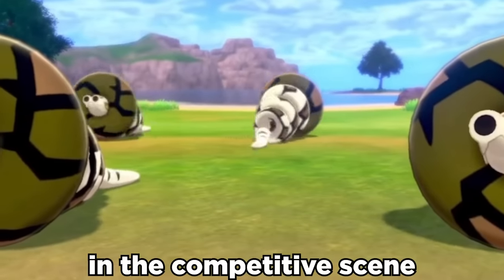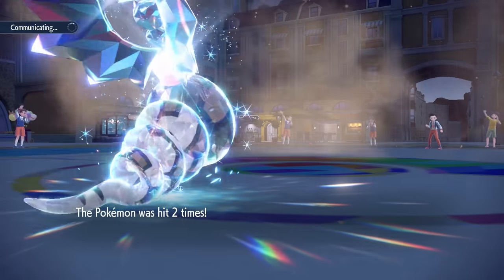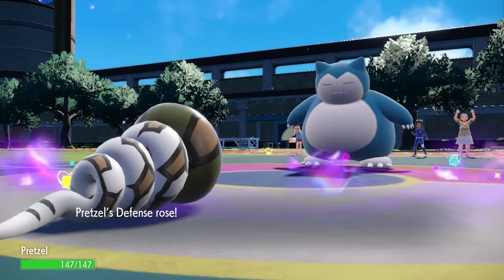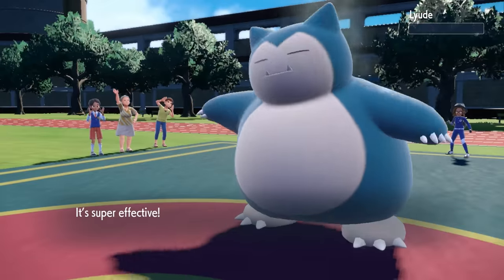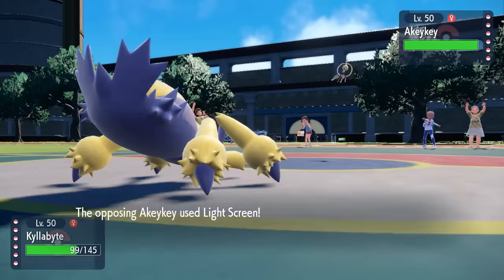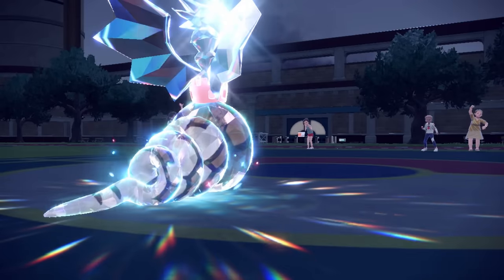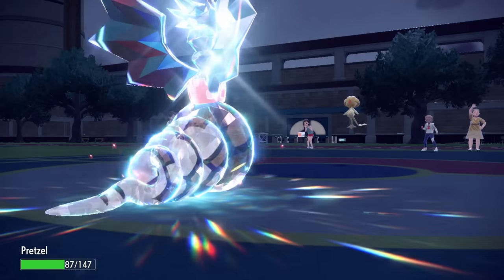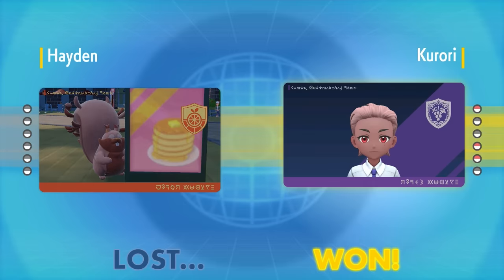No One Knows Sandaconda Does THIS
Sandy boi go brrr